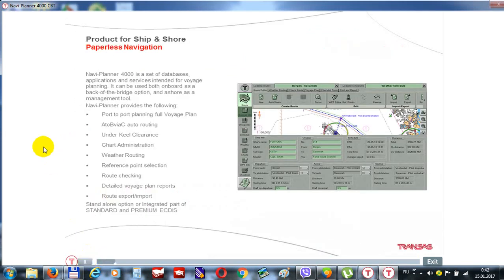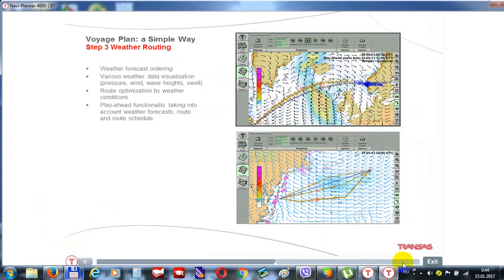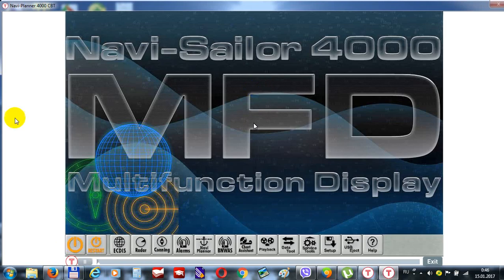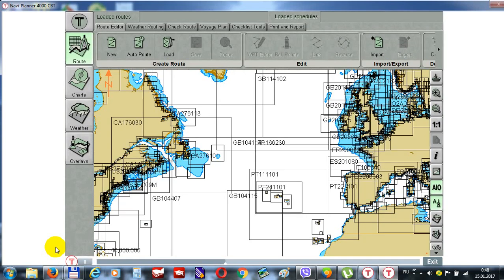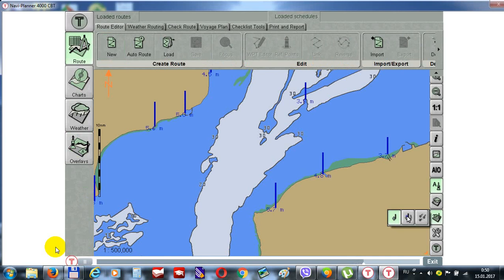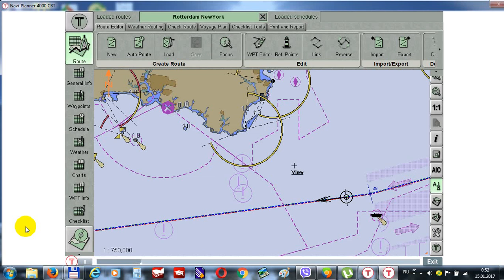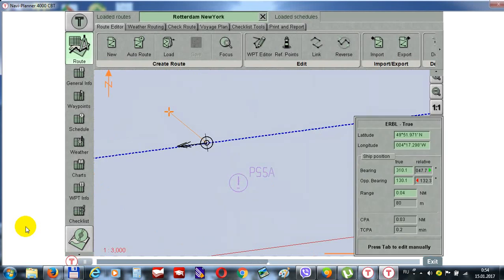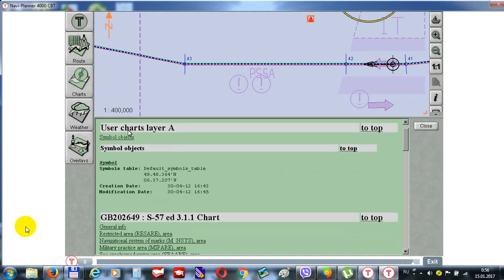ECDIS / TRANSAS / Navi Planner Training